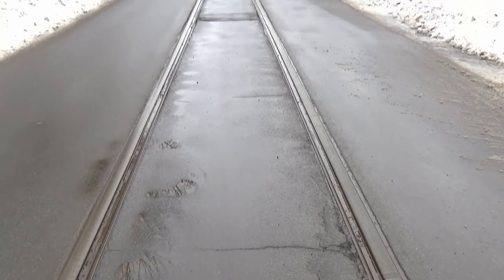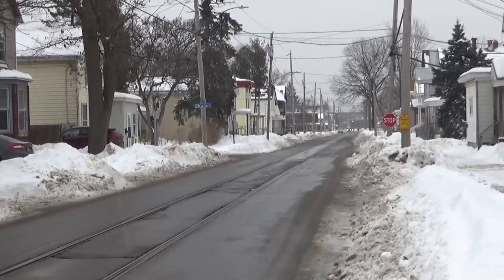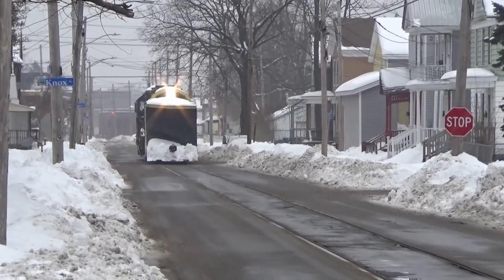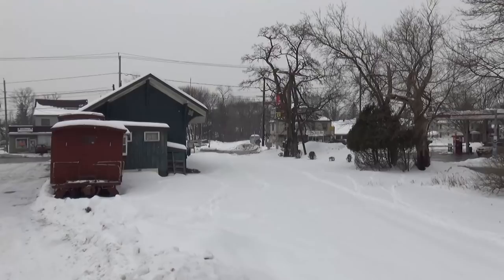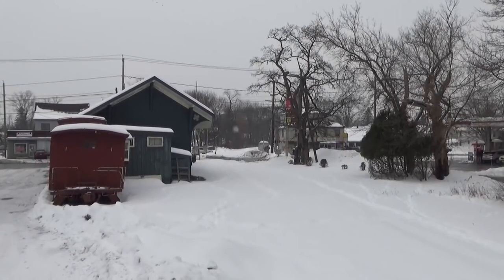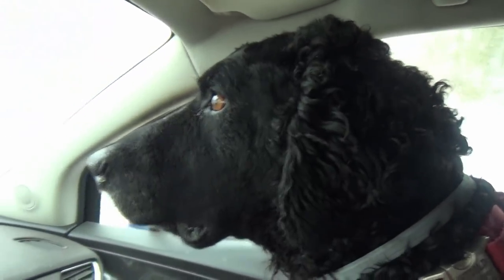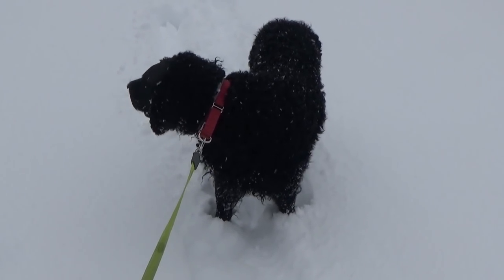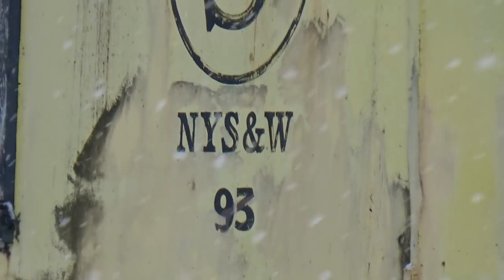"Call Out Old Yeller!" NYS&W Utica Branch Plow Extra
On Feb 4, 2022, a major snowstorm dropped 12-18 inches of snow on the Utica NY area.

On Feb 8th, the New York, Susquehanna & Western plowed its Utica branch down to Sangerfield, 23 miles south of the road's Utica yard.

The plow: Sixty-eight year-old "Old Yeller," No. 93, built by OF Jordan in Dec 1953 and acquired by the Susquehanna from Griffiss Air Force Base, Rome NY, when the base closed in the mid-1990s.

The plow extra is first seen heading south on Utica's Schuyler Street. Following scenes: South Utica, Chadwicks, Clayville, Marshall and, finally, back in Utica near the end of the work day.